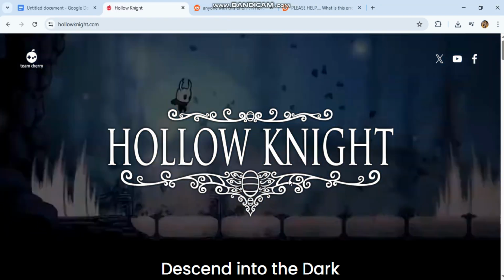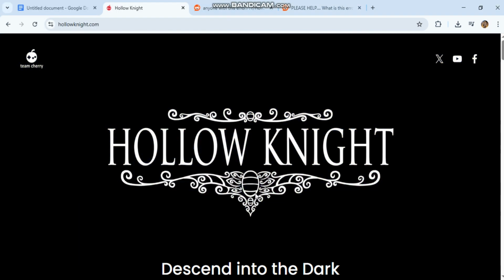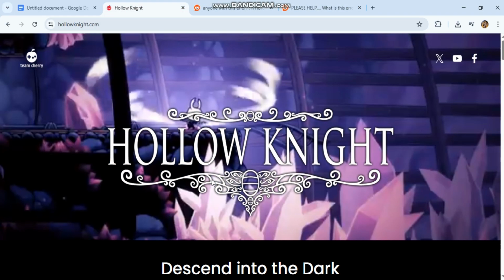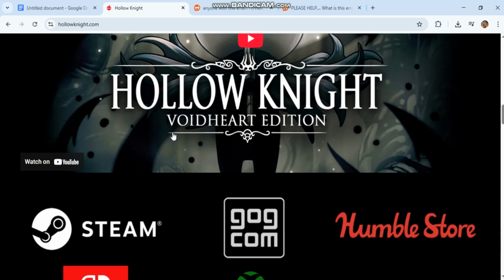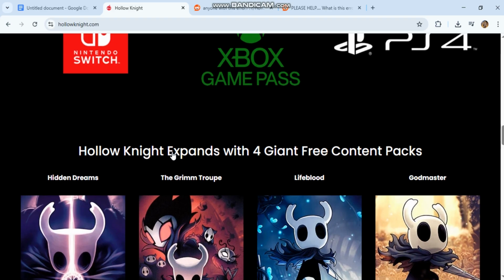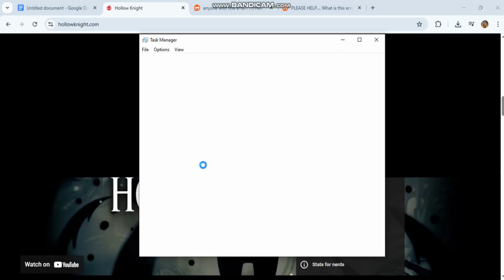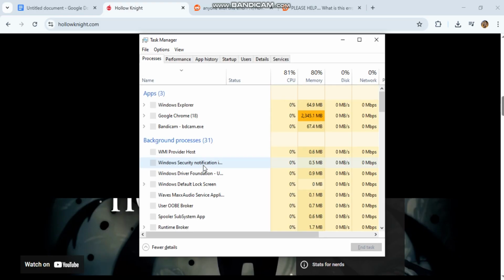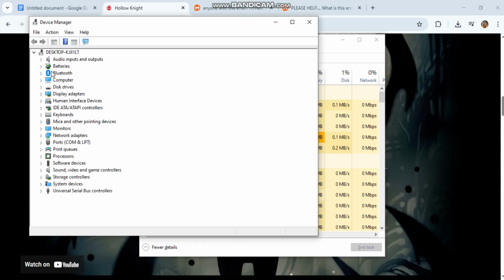How to Fix Hollow Knight: Silksong Launch Errors | Crashing/Not Launching Fix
Is Hollow Knight: Silksong crashing on launch or not starting? This quick guide provides the most efficient solutions, including verifying files and updating drivers, to get you back in the game.